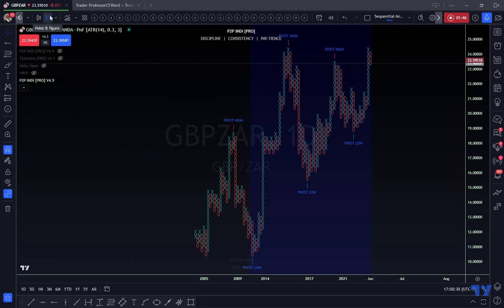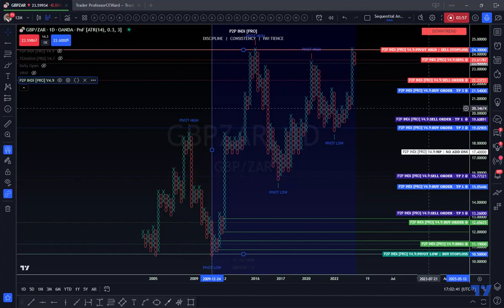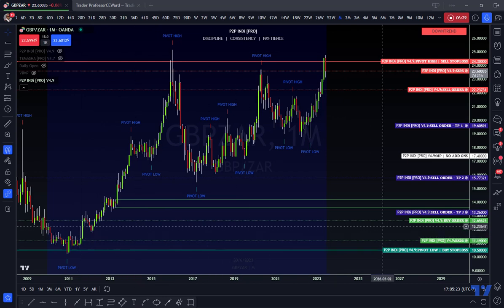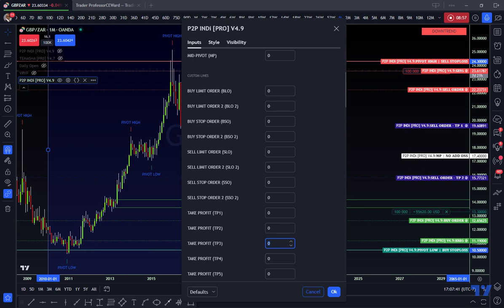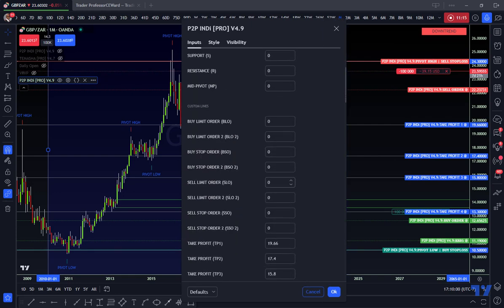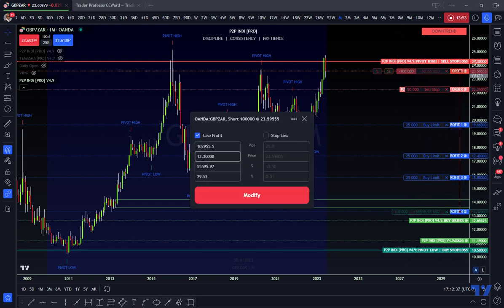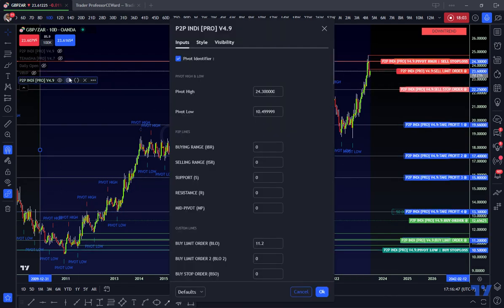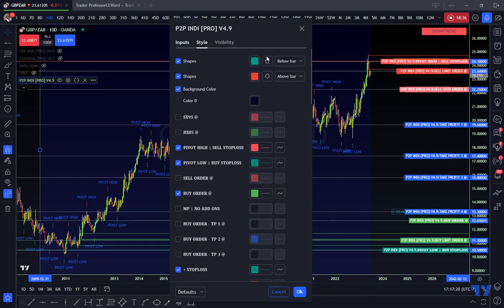✨ P2P INDi [PRO] ✨ TUTORIAL ✨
[b]1. Go to the 1D time frame[/b]

[b]2. Open chart drop down menu and select Point and Figure*[/b]

[b]3. Click on the SETTINGS wheel on the P2P INDi [PRO][/b]

[b]4. Locate the DEFAULTS drop-down menu and select RESET SETTINGS[/b]

[b]5. Click the INPUT tab[/b]

[b]5. PIVOT PRICES[/b]
(a) Identify price(s) nearest the Pivot High (PH) and the Pivot Low (PL)
(b) Place those coordinates in the corresponding input box

[b]6. On the Tool Panel (to the left), identify Magnet Mode and turn it on (weak or strong)[/b]

[b]7. PIVOT PLACEMENT[/b]
(a) Drag the Pivot High line of P2P INDi and snap it on the corresponding X
(b) Do the same for the Pivot Low line and snap it on the corresponding O

[b]8. ANNOTATING TREND[/b]
(a) Identify the trend shown on the Heads Up Display (top right-hand corner)
(b) If the DOWNTREND (red) is displayed, remove all three Buy Order TPs
(c) If the UPTREND (green) is displayed, remove all three Sell Order TPs

[b]9. SET YOUR POSITIONS[/b]
(a) Place Buy and/or Sell Orders at 2%-3% or less of your Net Asset Value (NAV)
(b) If shaving, take 25% profit at the first two Take Profit (TP) prices.
(c) Stop Losses should be equal to or beyond the PH and PL lines
(d) If stop loss is greater than your risk tolerance:
— lower your position size or
— tighten your stop loss by bringing it closer to your entry